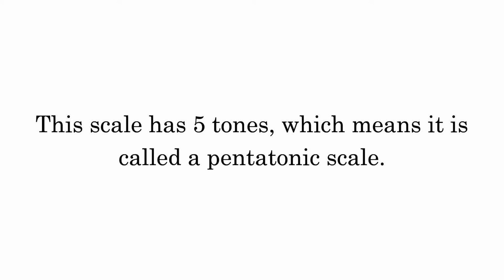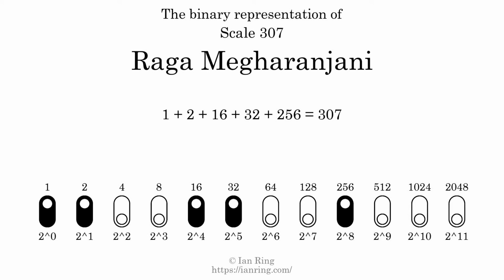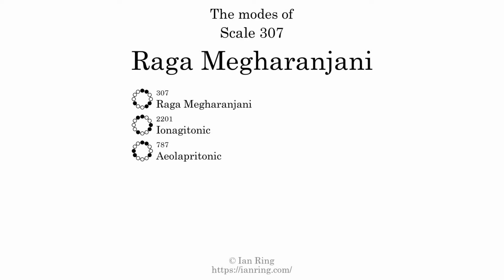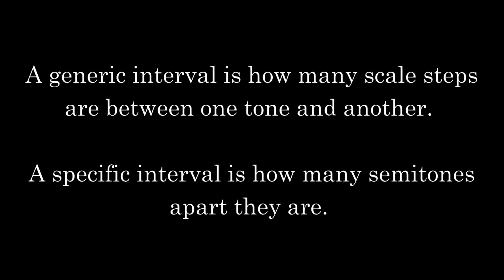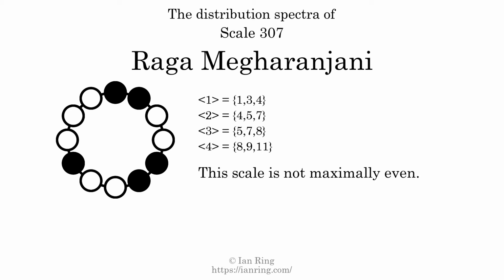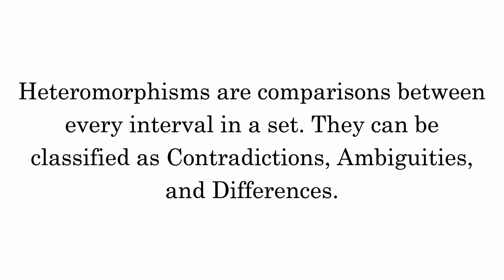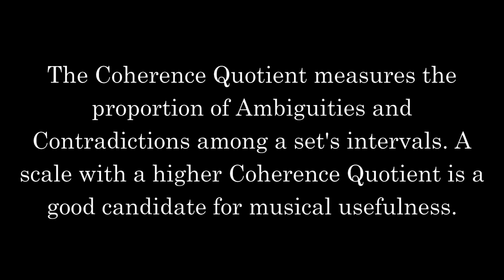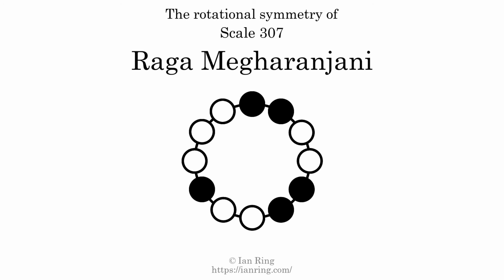Scale 307: Raga Megharanjani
More than you will ever need to know about Scale 307, a prime pentatonic scale also known as "Raga Megharanjani". Part of an enormous series of scale analysis videos by The Exciting Universe Of Music Theory.